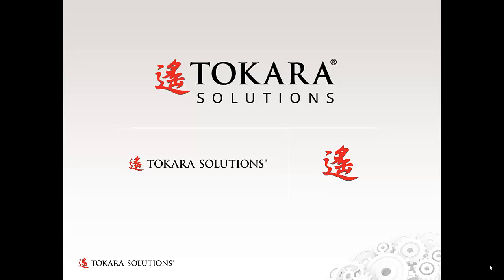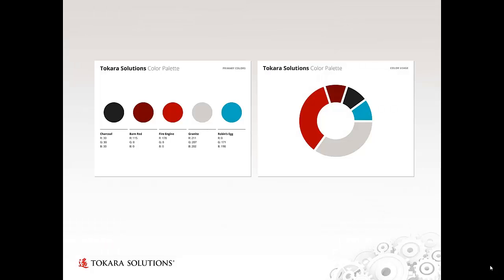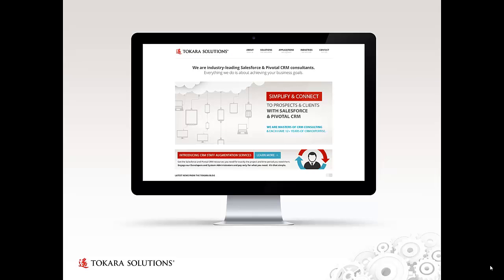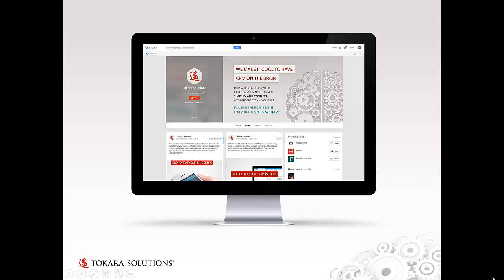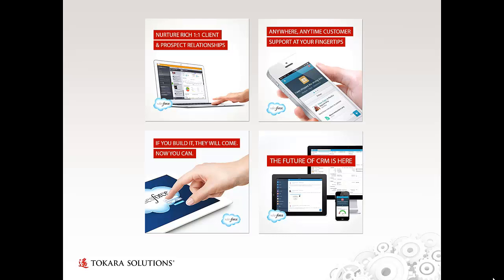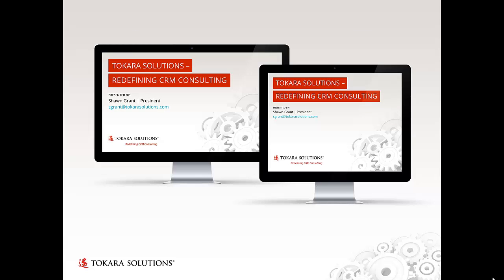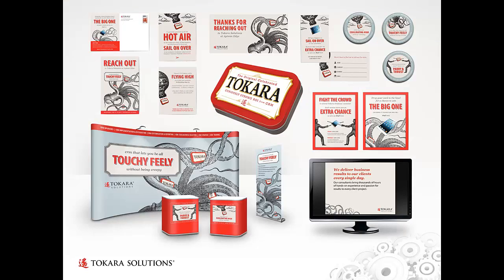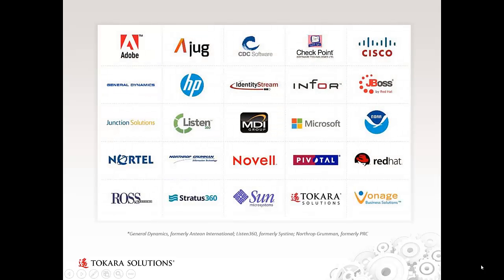Integrated Branding Strategy Tech Industry TS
Your brand isn't your logo -- it's your business' identity -- from the tone and message of receptionist to your corporate culture to the look and feel of all-that-is-marketing. Check out this quick branding video to see how one of our spectacular clients is bringing a clean, cohesive image to everything they create!